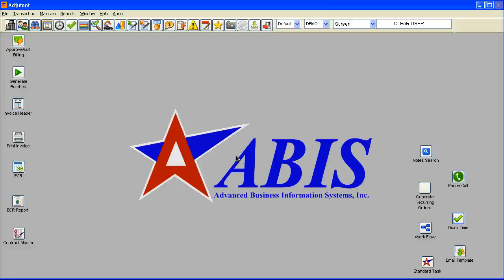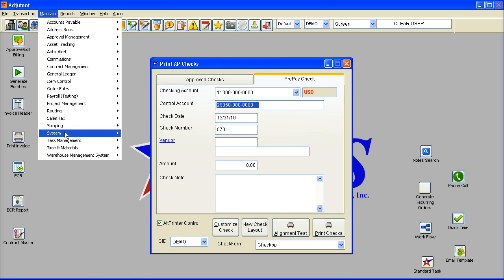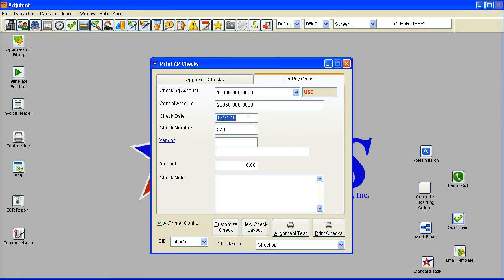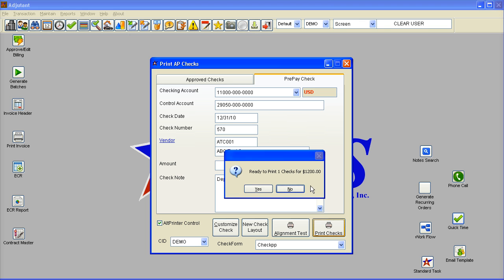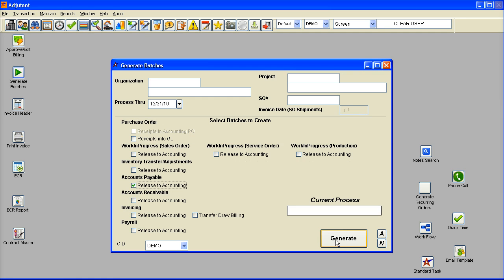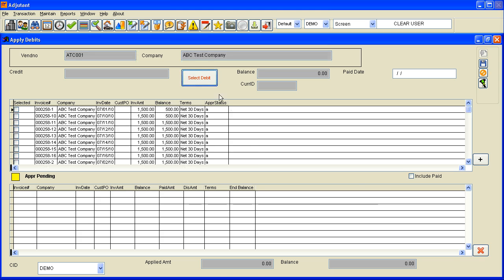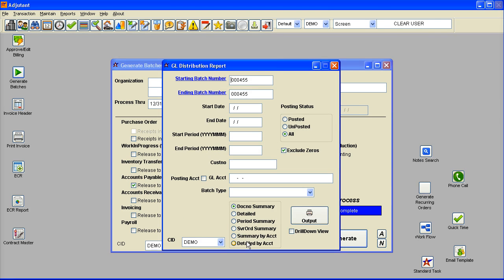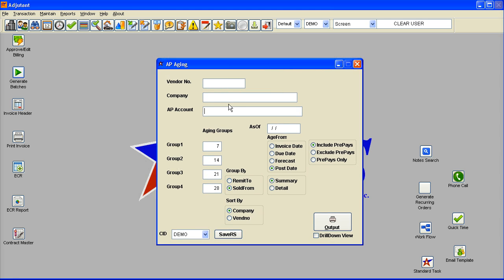Prepaid Checks in Adjutant AP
How to print a prepaid check in AP. Also shows the GL transactions and additional options on the AP Aging report.